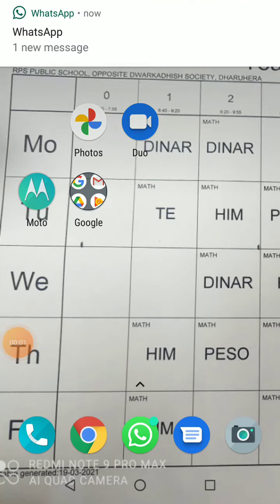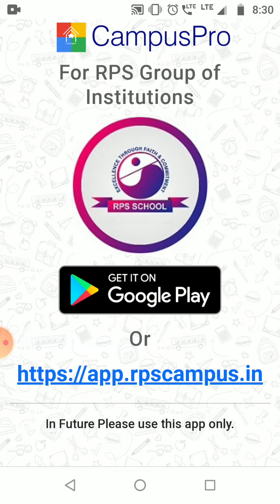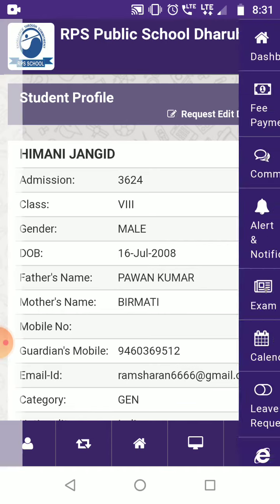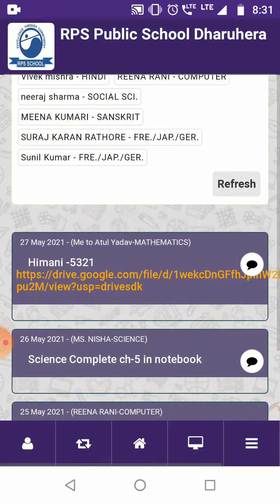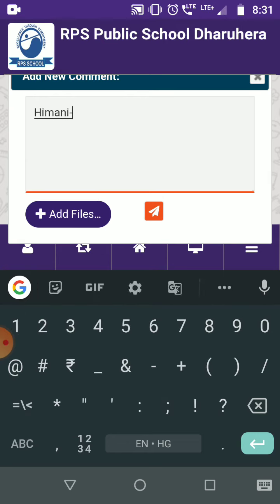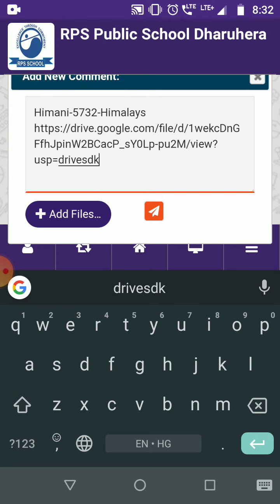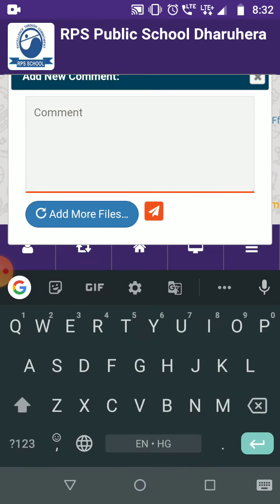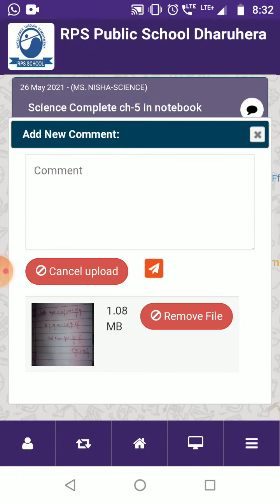How to Upload Your ClassWork in Campus Pro